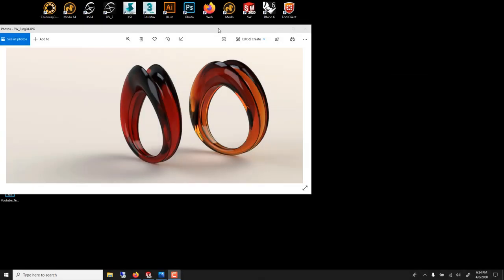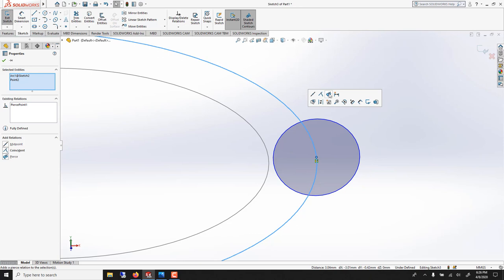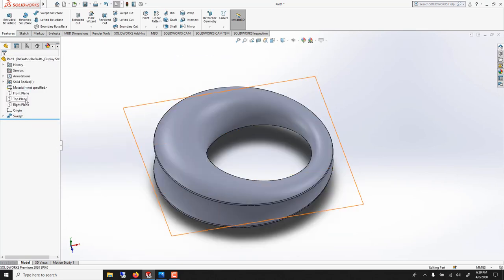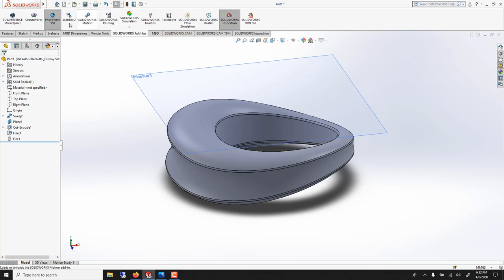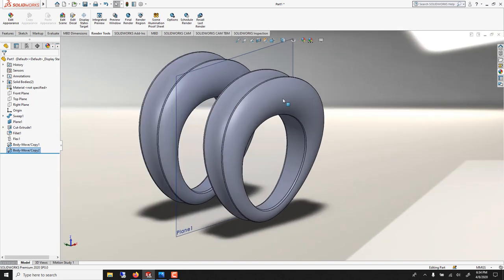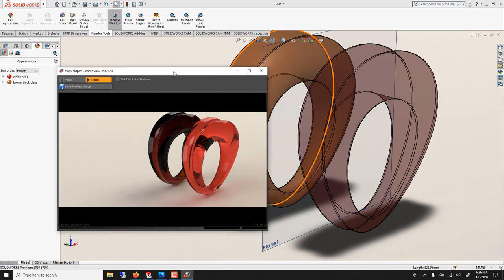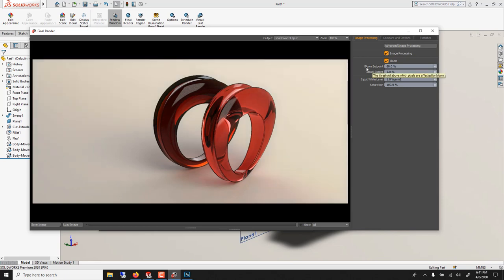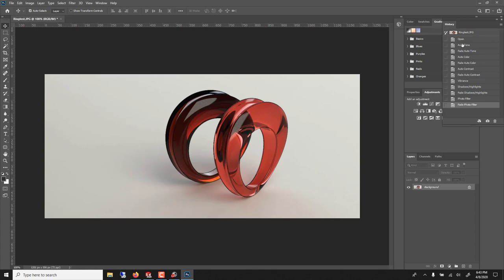solidworks 2020 Jewelry Ring and Photoview360 rendering tutorial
Fundamentals of computer aided design through an introduction to Solidworks 2020 software as well as Photoview 360 rendering. WIth Photoshop color correction

Swept Tool

Sub
Subtitles
CC
Caption